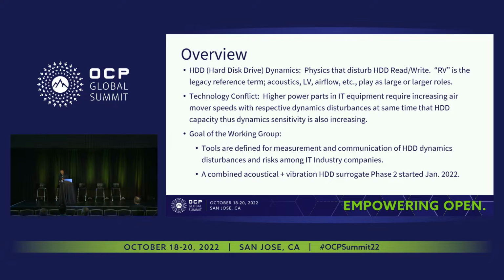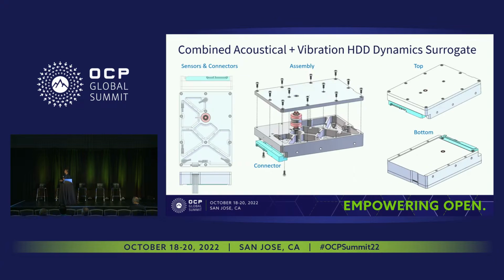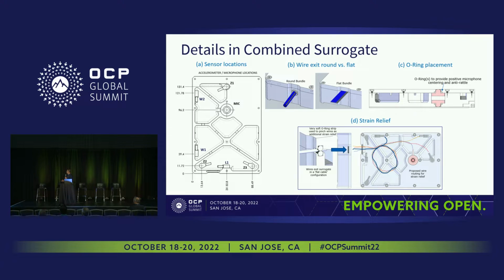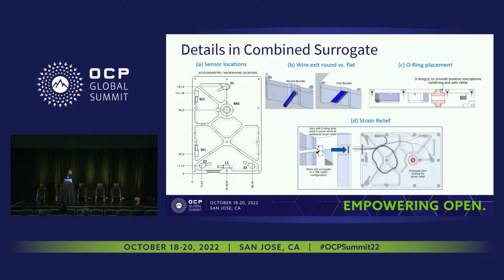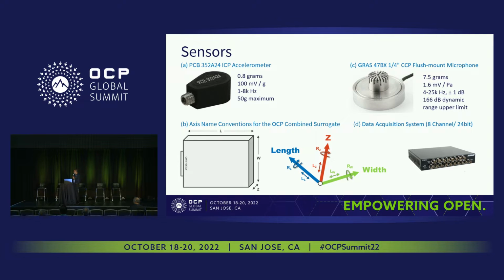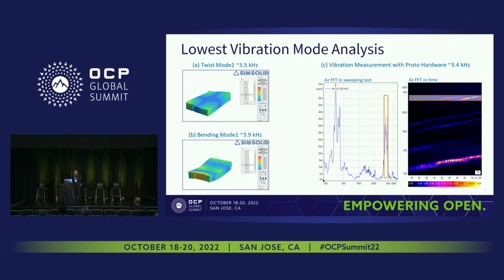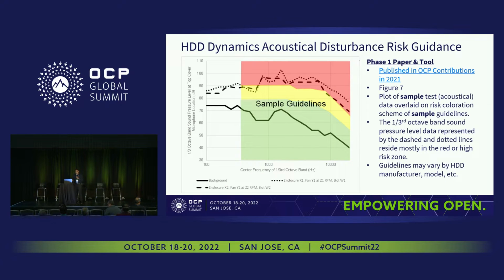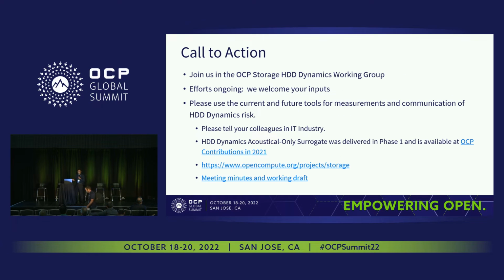HDD Dynamics: Combined Acoustical & Vibration Measurement Surrogate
Zakir Ahmad Quabili (Western Digital Company)